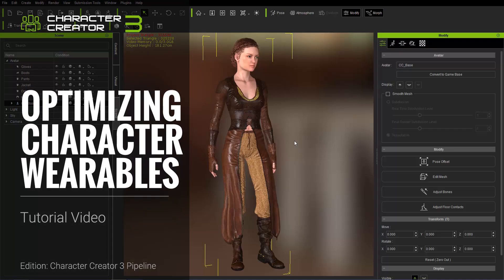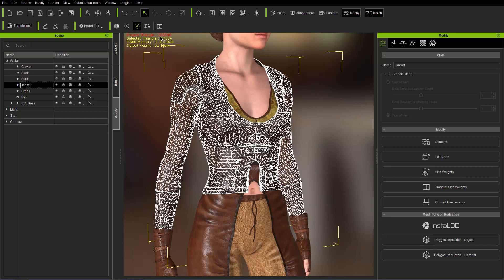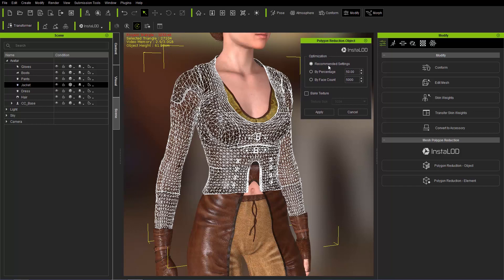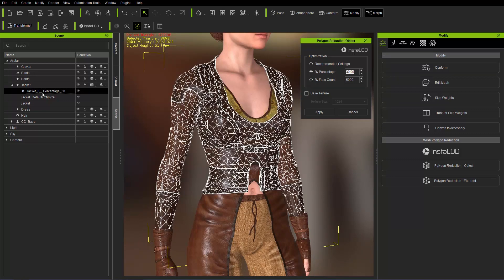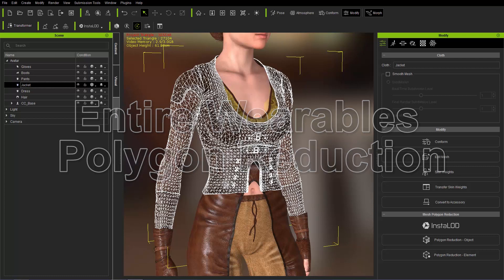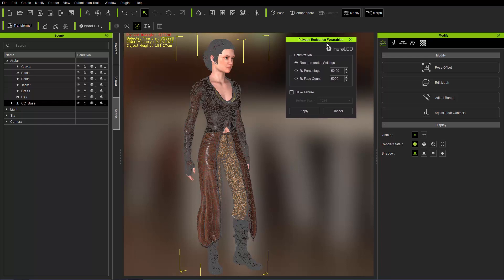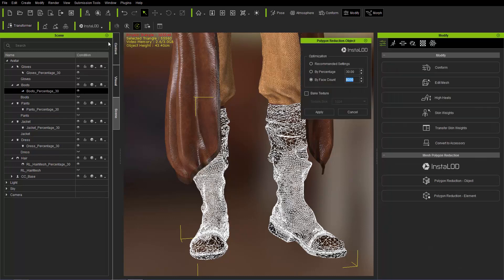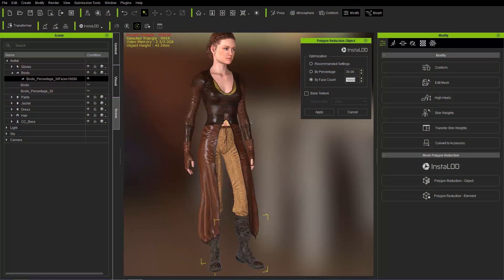Character Creator 3 Tutorial - Optimizing Character Wearables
Character Creator 3 is the quintessential tool for creating and customizing exceptional quality game-ready characters for use in any game or CG project.  You can also use it to render your beautiful characters in photo-realistic quality, and utilize the powerful InstaLOD polygon reduction tools to optimize the performance of your characters.

In this video, you'll learn about how to reduce the poly-count for all of the wearables on your character at once, including hair, accessories, and clothing.

0:41 Object Polygon Reduction
5:09 Entire Wearables Polygon Reduction